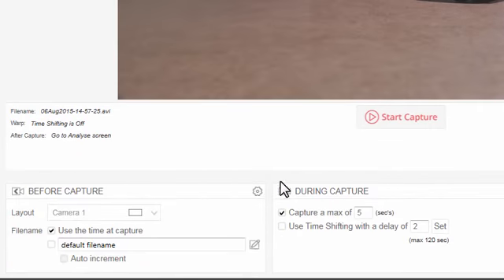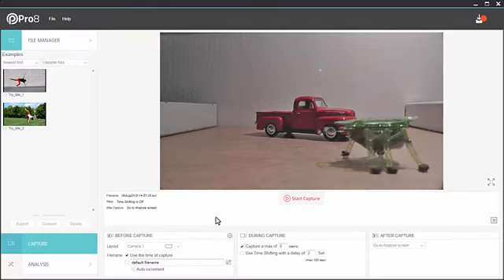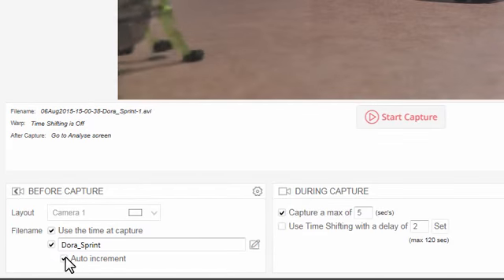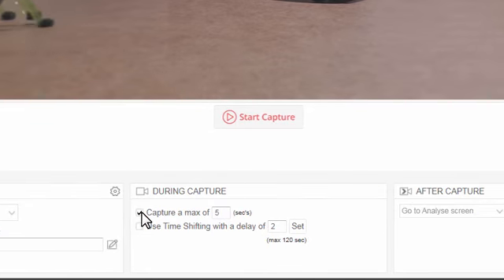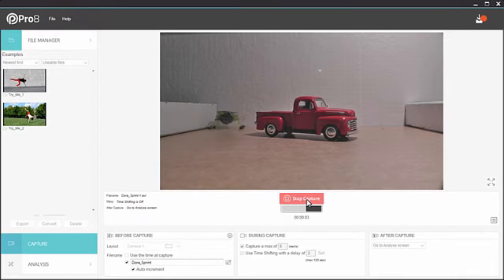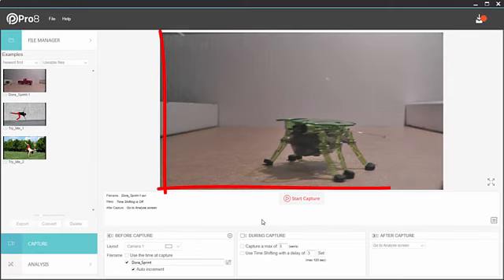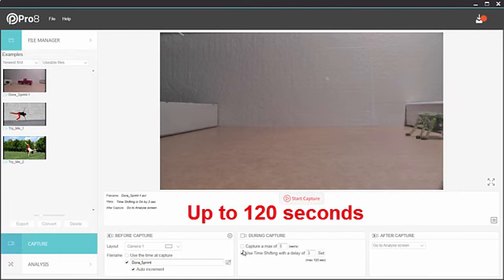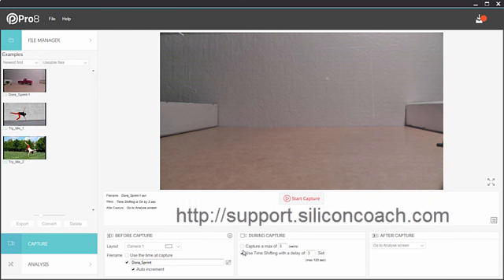Capturing Videos in Siliconcoach Pro8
You can either import video files (e.g. from a camcorder) or capture videos via a live feed from a camera.  This video will show you how to capture a video from a live feed in Siliconcoach Pro8. For more information please see our web